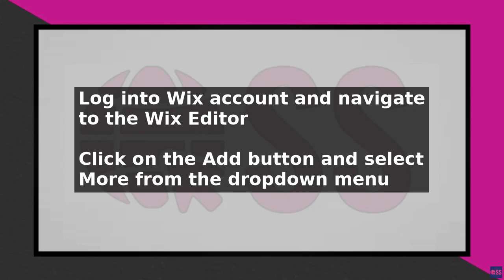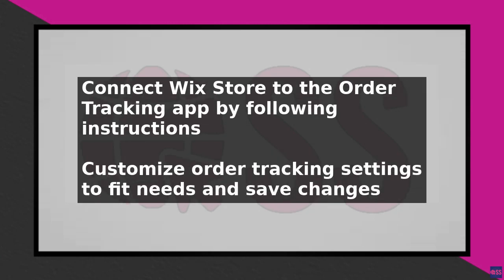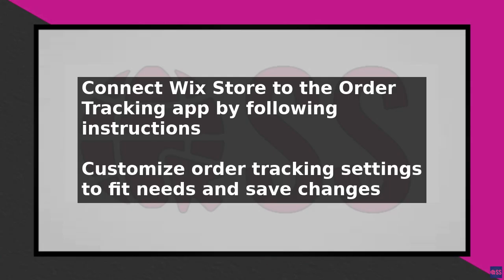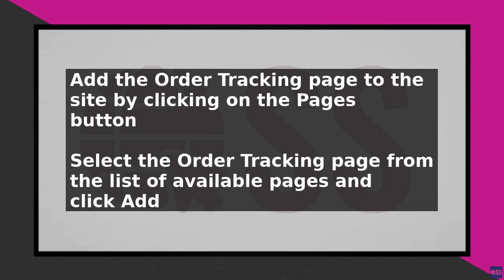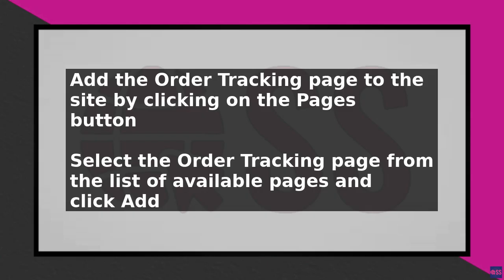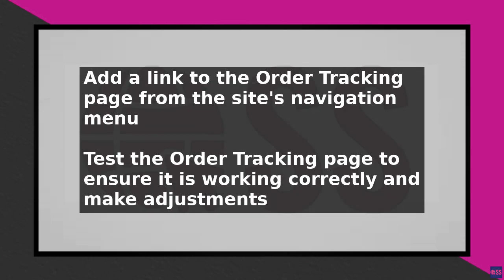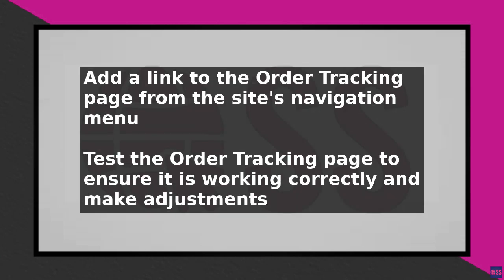How To Add Order Tracking Page On Wix (2025)